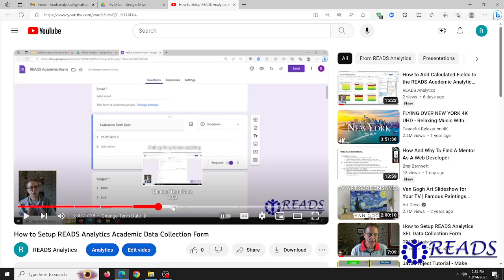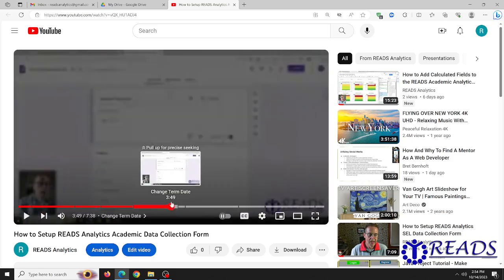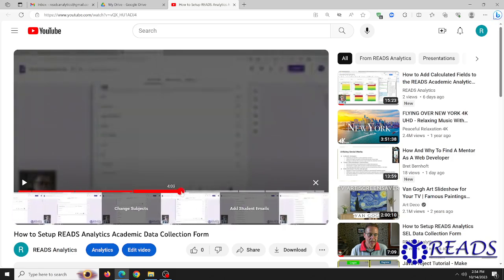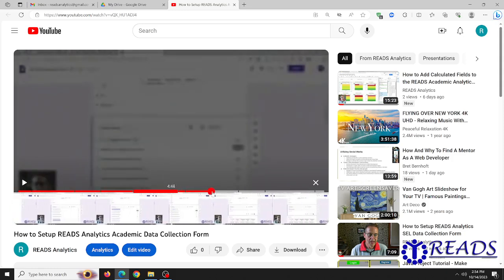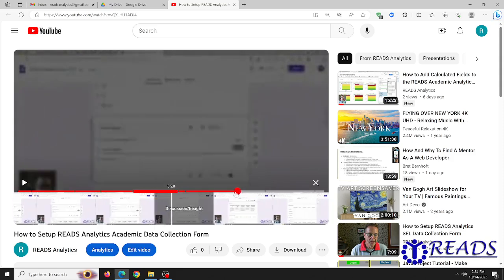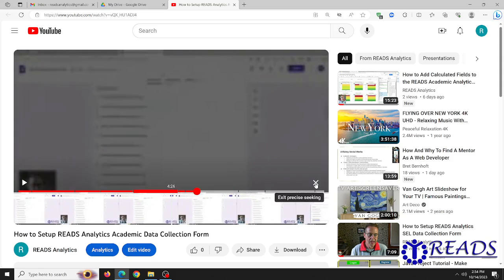How to DIY Using YouTube Videos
This video shows how to use YouTube videos to setup READS Analytics.  You'll find READS Analytics by following this link: